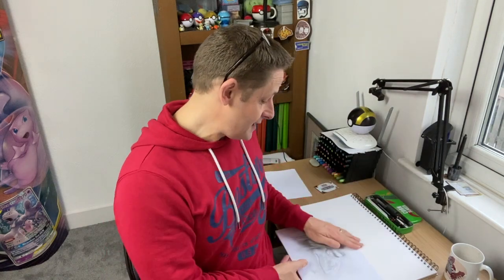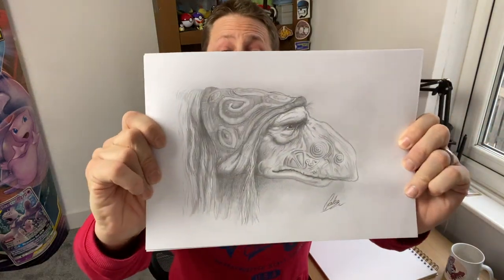DRAWING CHARACTERS. A Mystic from The Dark Crystal.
Following on from the success of my Skeksis drawing video i have decided to continue with the Dark Crystal Character drawings. This time i draw one of the mystics.
I started with every intention of doing some rough drawings but as it happened this drawing came out right from the beginning. So using a mechanical pencil and drawing on nothing but A4 copy paper i did what turned out to be my fav drawing so far.